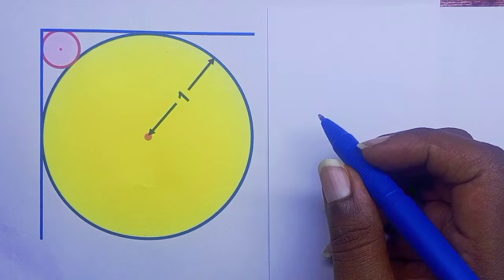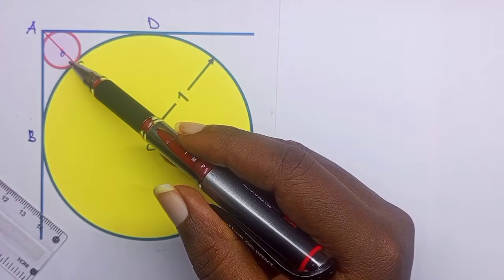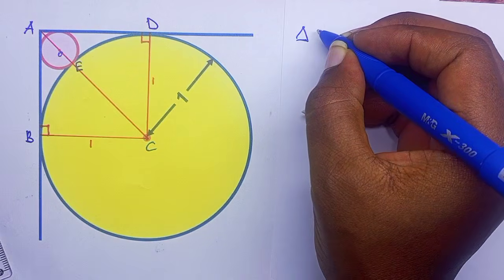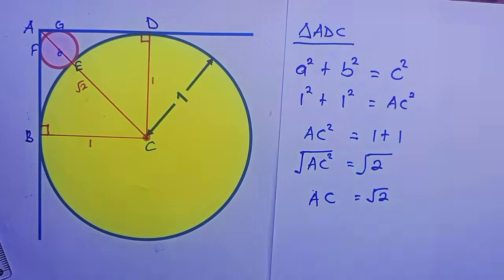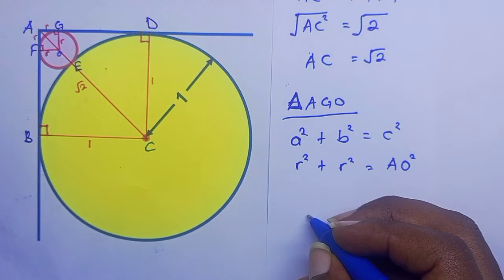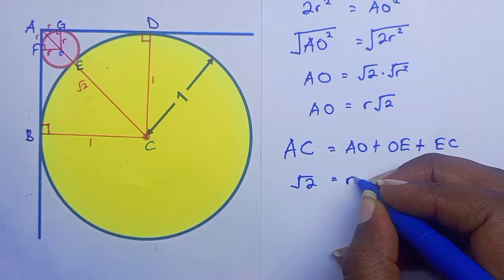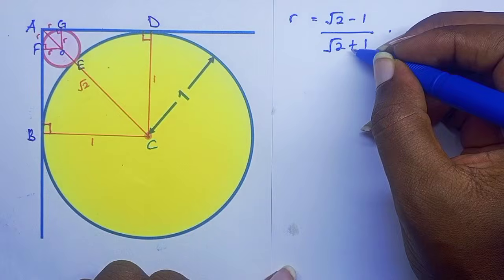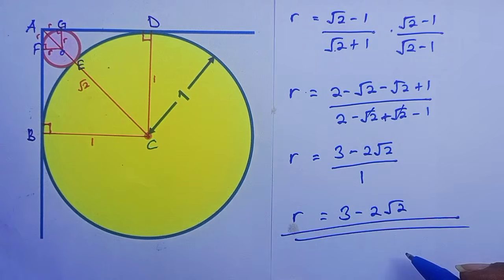Only 1 Out of 7 People Can Solve This Geometry Challenge!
Can You find radius of the small pink circle?